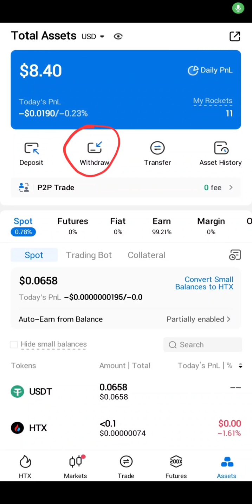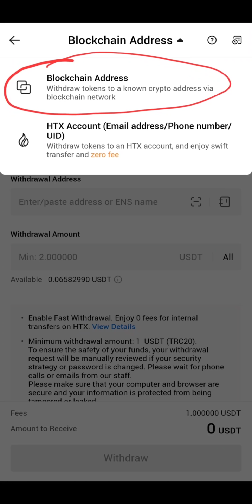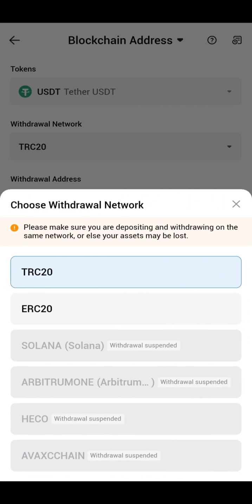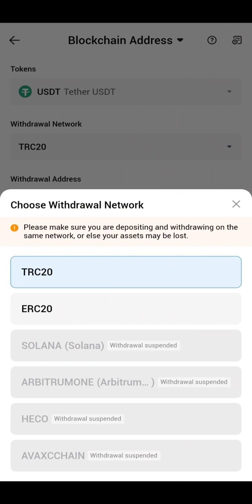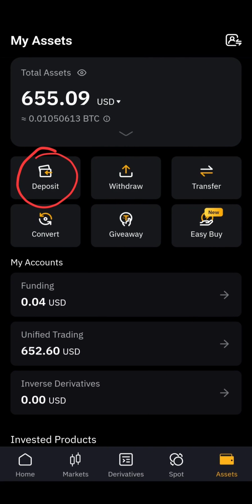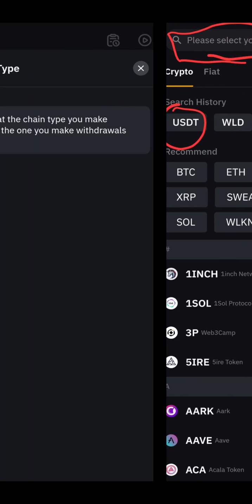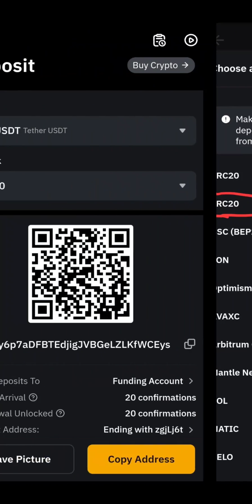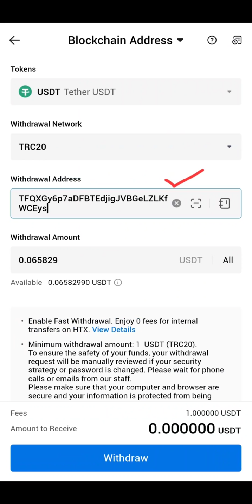How to withdraw from HTX to Bybit | 2024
how to transfer your HTX to Bybit account!

1: Sign up Bybit Crypto Exchange and Claim Up to $30,000 Bonus + Airdrop + VIP Access

Step 2 : Register Your Ai Trading Bot